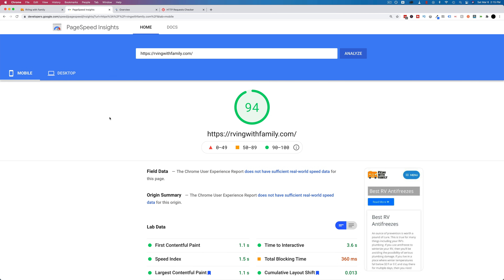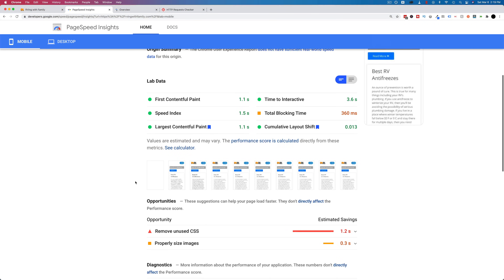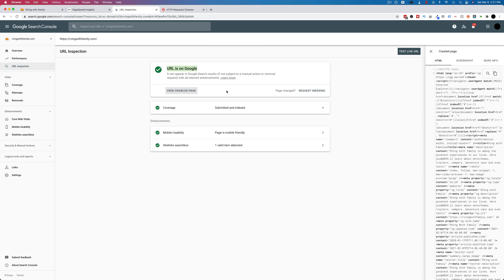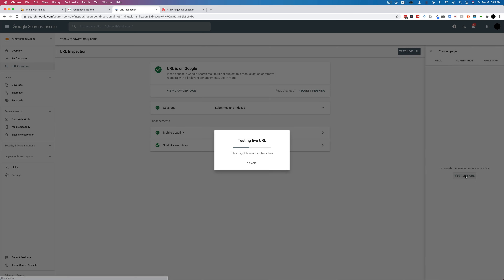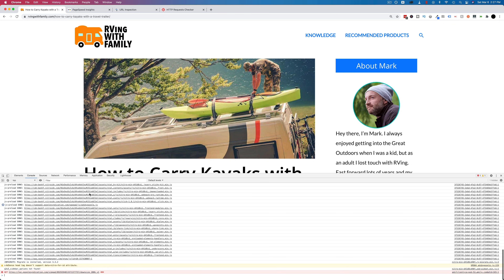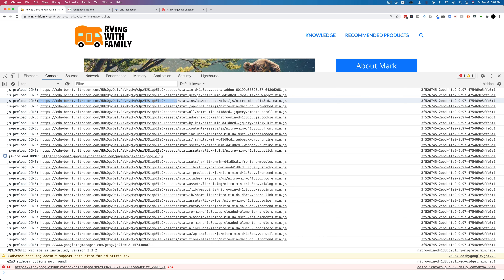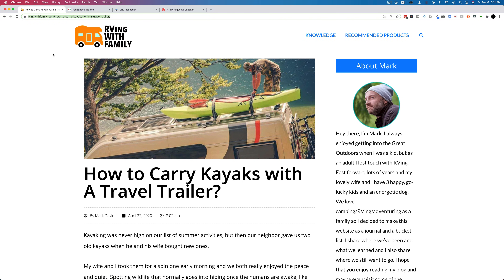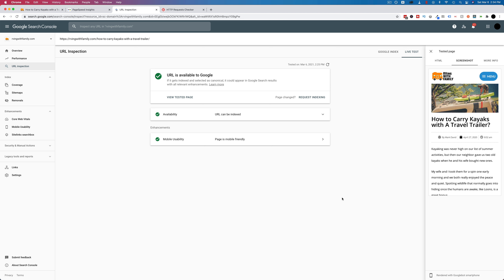Is NitroPack Cheating? I Put The Allegations To The Test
I didn't know about this, but apparently a lot of people think Nitropack is cheating to get support results in Google PageSpeed Insights and other speed tracking tools. I put some of these allegations to the test in the video and if you know of other ways you think Nitropack may be cheating I would love to know so that I can investigate. I don't want to recommend or use something that doesn't work as it should.